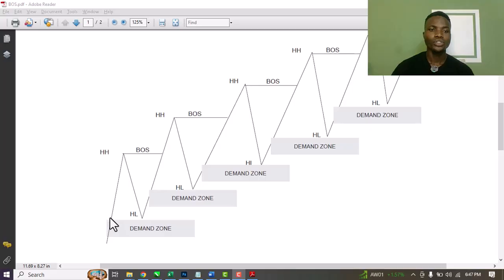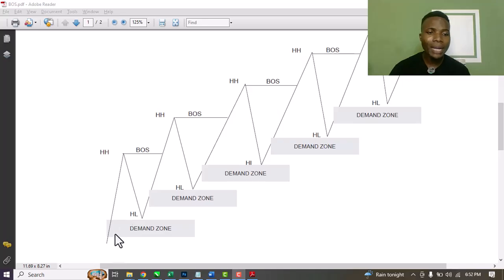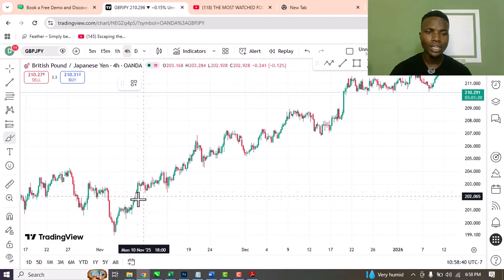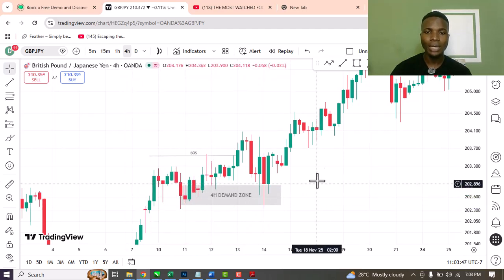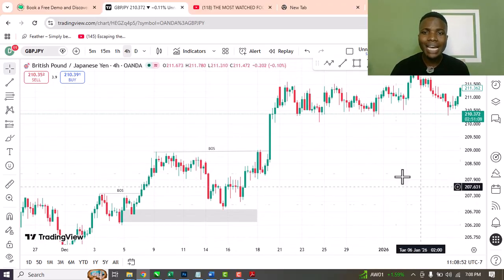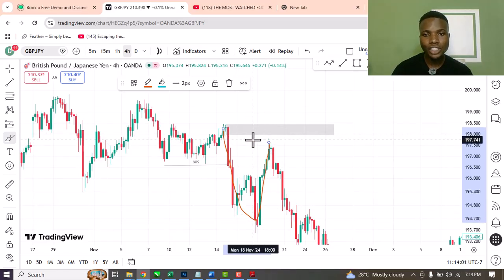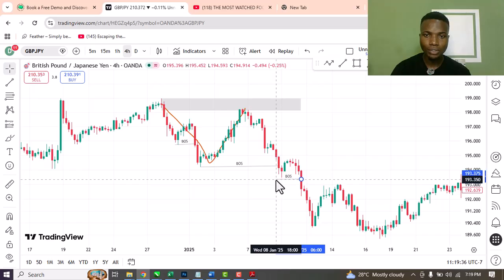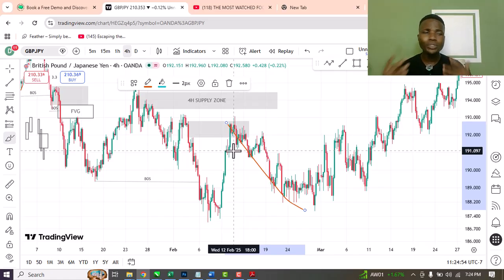Marking Your Break of Structure LIke a Pro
I explained the scenerio that happens when price is in an uptrend (buying) and downtrend (selling)...the easiest way you can mark out your Break of Structure like a Pro... earn and Grow